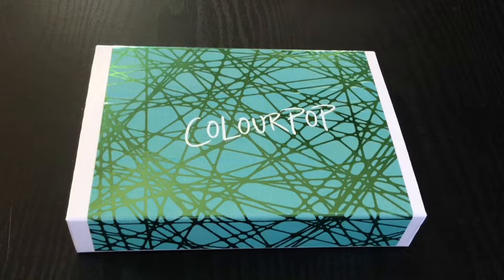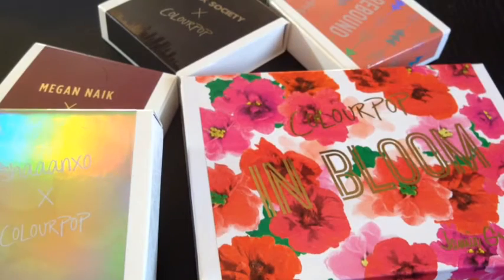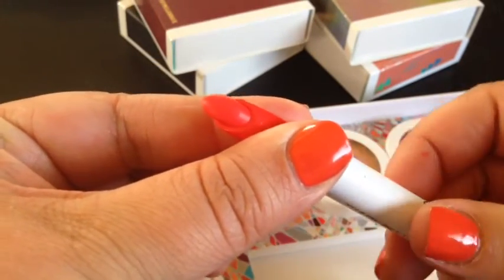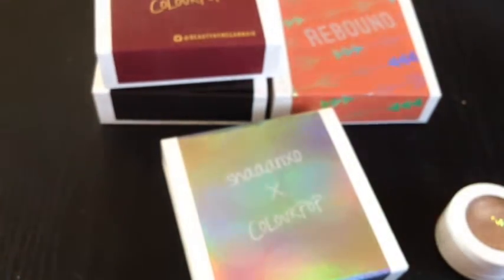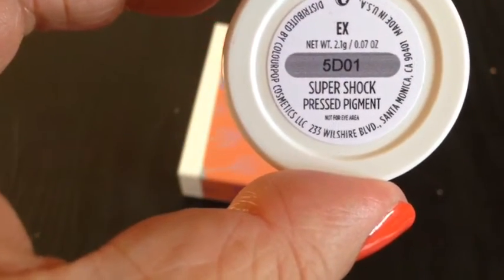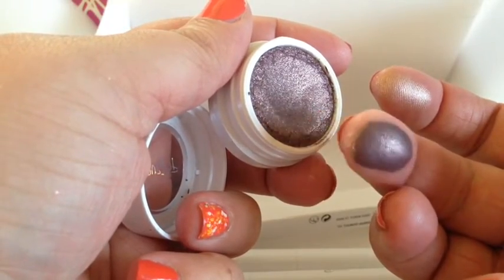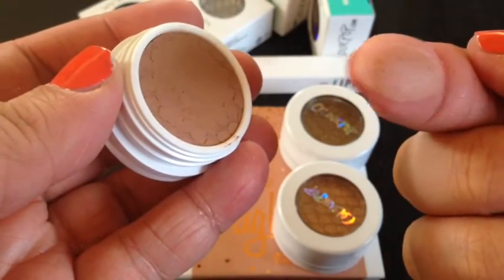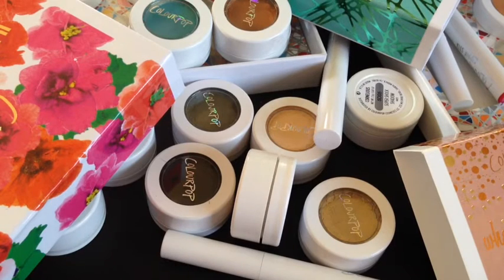ColourPop Haul/Collection!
Shadows and Pigments:
Snap Drangon
Lippie Stix:
Westie
You get a little something and so do I 

Birchbox - Try personalized samples with a monthly $10 subscription. Use the like and I earn points

Ipsy – Join me in getting Makeup bags for just $10/month. Use my link and I get a free goodie

Ebates - Get Cash Back when You Shop Online, use my like and I get a little bounce

Paula’s Choice - Get $10 off your first order of $15 or more, use my like and I get $10 off too